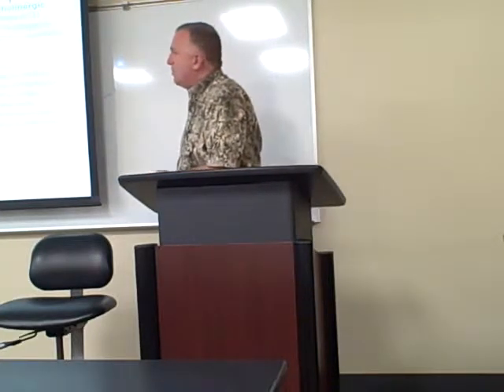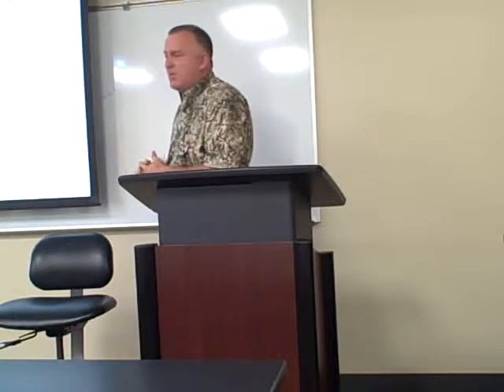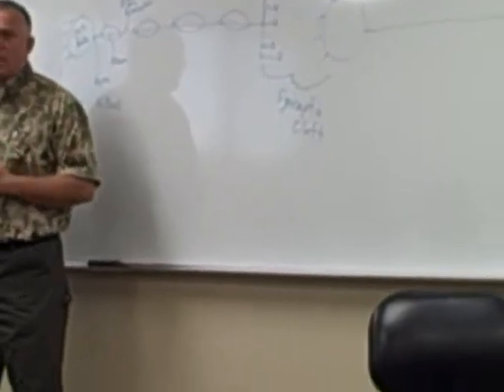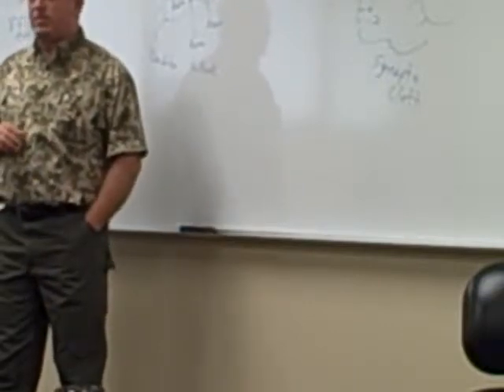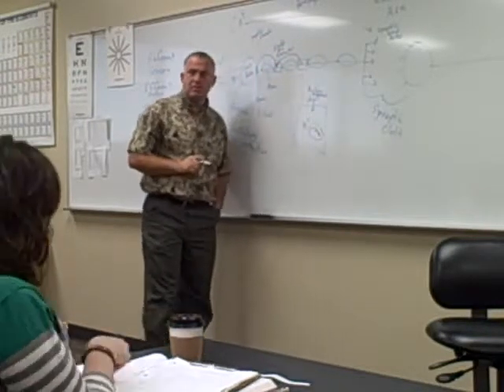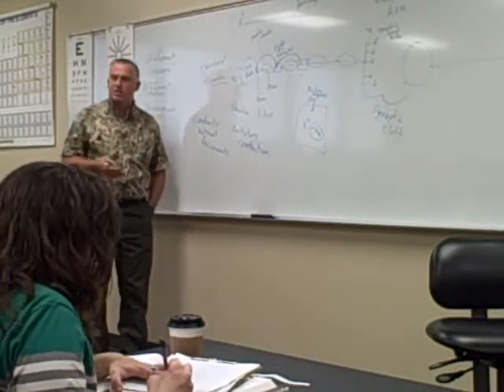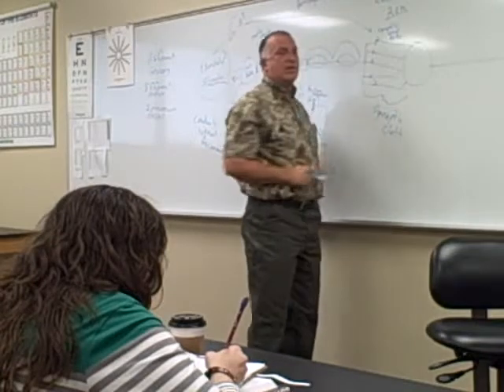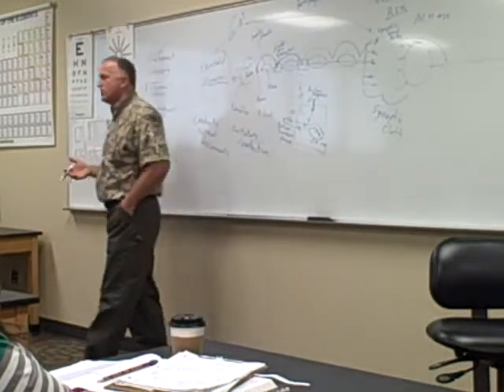dwann Physiology lecture beg Chapter 7